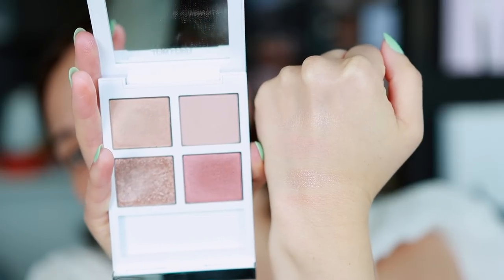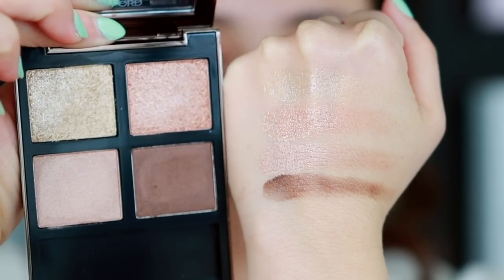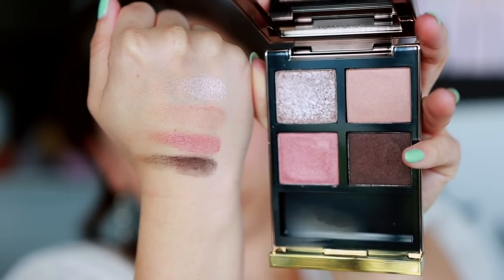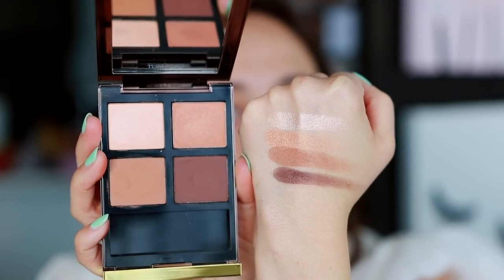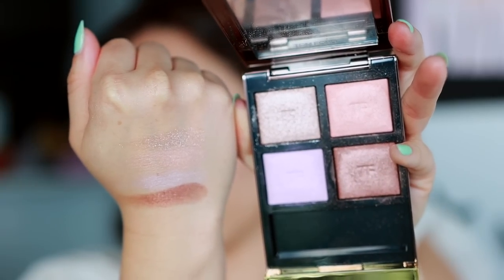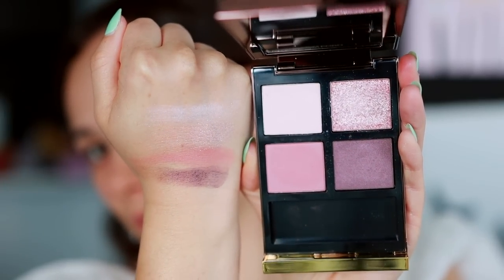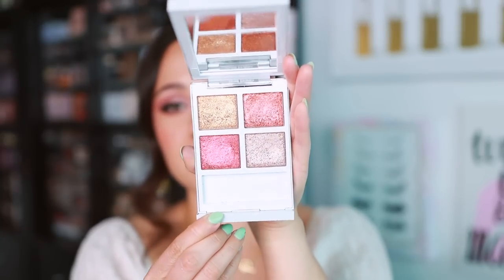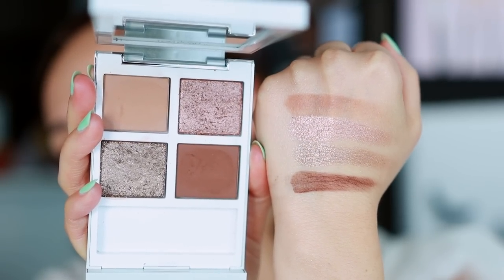RANKING TOM FORD PALETTES FROM WORST TO BEST 2022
Neiman Marcus
Saks Off Fifth

Tom Ford Traceless Foundation Stick (Ivory)
Tom Ford Shade & Illuminate Concealer (Creme)
Charlotte Tilbury Magic Powder